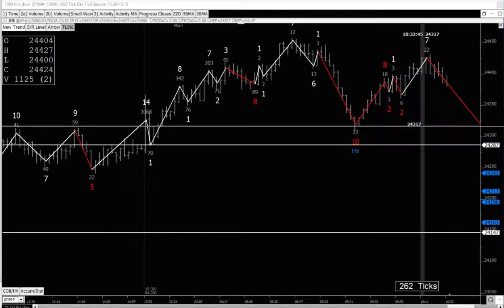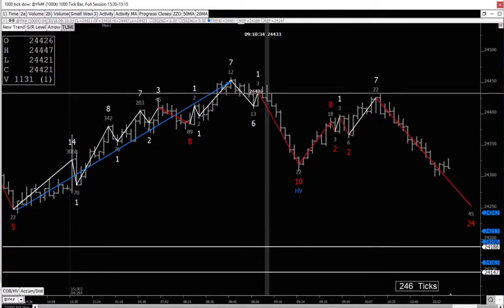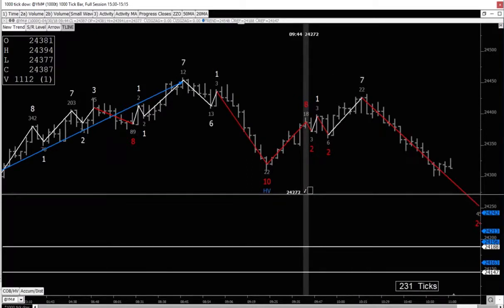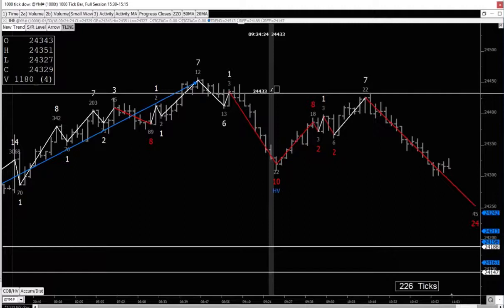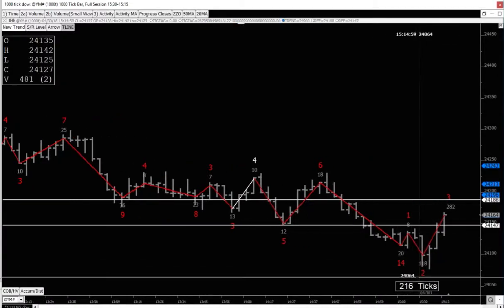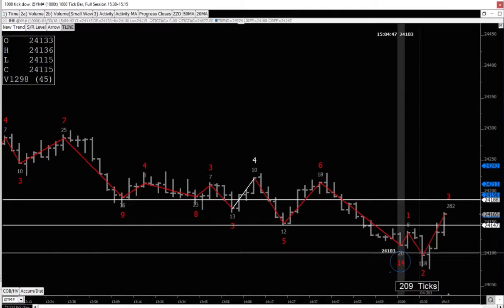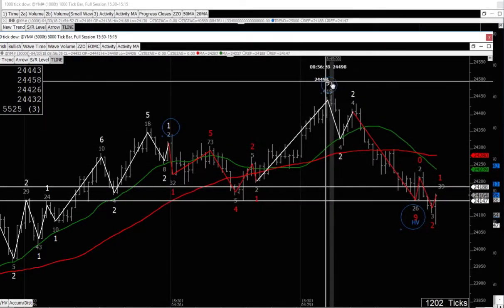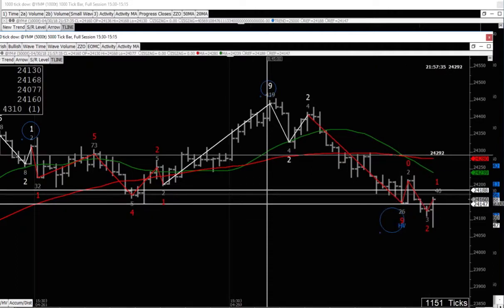my trend review 4/30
my trend review journal.    All videos are for my own personal use. Trade at your own risk, no advide or recommendation.